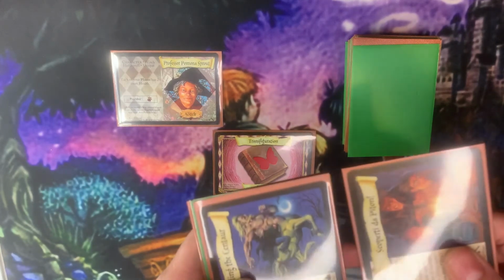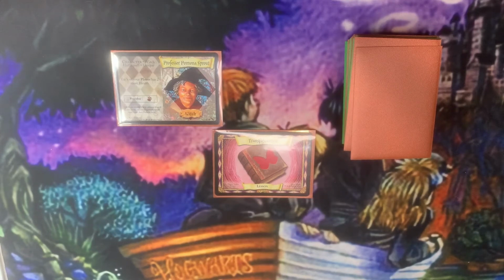How to Play the Harry Potter Trading Card Game!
Are you new to the Harry Potter Trading Card Game and want to learn how to play? This is the video for you! I break down the steps for beginners and go into the different types of cards you'll find in this game.

I hope you enjoy and get some good info out of it!

👊🙏🤝Special thanks to Sammy DiSalvo for looking over my work for accuracy.👊🙏🤝

Let’s connect.

To support more projects that I’m involved in, please visit my Link Tree: